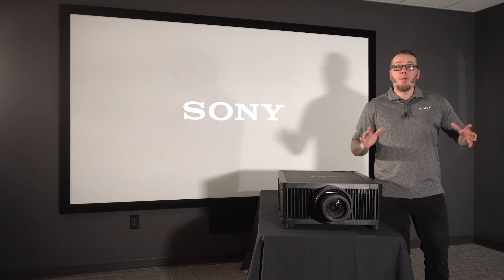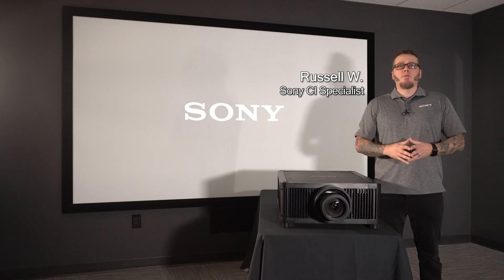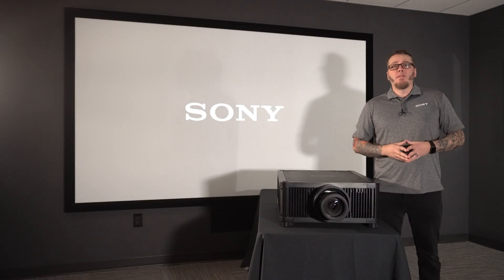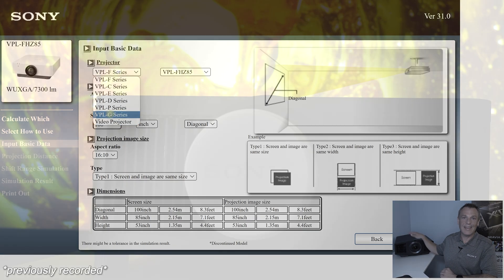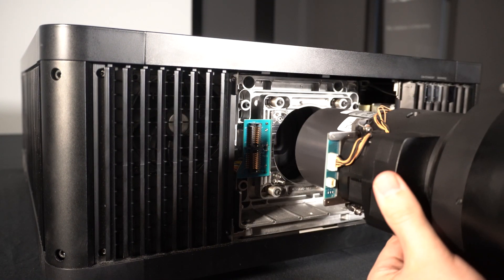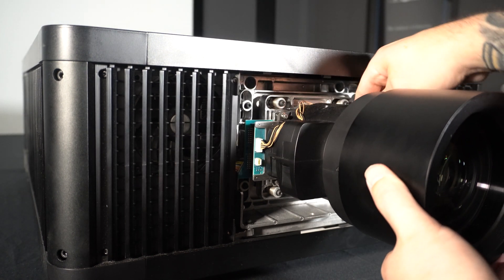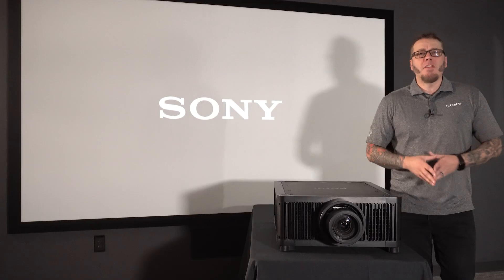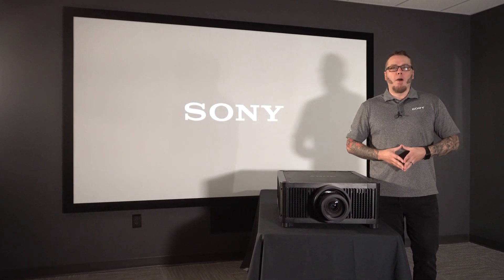How to Install ARC-F Lens on Sony's GTZ-380 Projector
Russell shows how to properly install Sony's ARC-F lens in the award winning GTZ-380 projector.

VPL-GTZ380:
A 100% DCI-P3 wide color gamut is achieved without sacrificing the high brightness of 10,000 lm, with three channels of light sources-a red light laser source is added to the blue light laser and phosphor light sources. Strikingly expressive images deliver an overwhelming viewing experience. The spectacularly bright projection enables you to enjoy the great picture even in a well-lit space.

00:00 - Intro
00:19 - Power Requirements
00:35 - GTZ Cowl Removal
01:12 - ARC-F Lens Install
01:23 - ARC-F Lens Screw Locations
01:34 - GTZ Cowl Assembly
01:50 - Conclusion